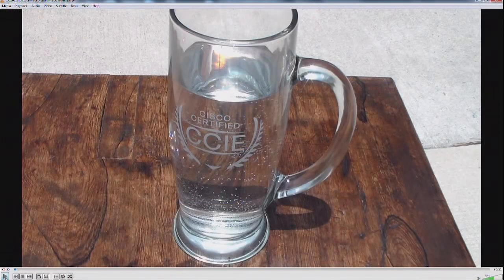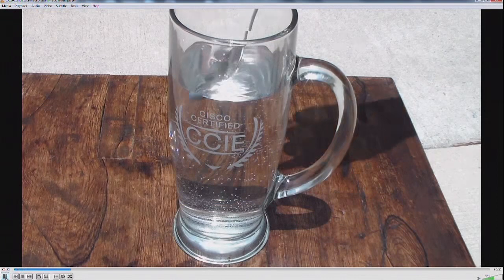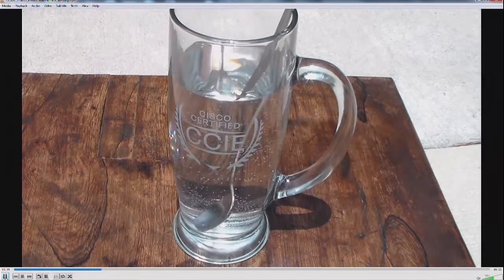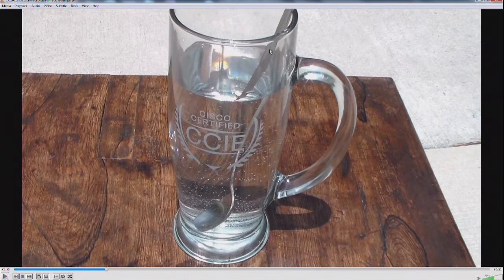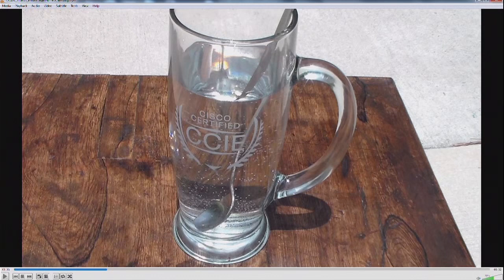1 3 Changes in RF Wave Refraction CCNA Wireless 200 355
1 3 Changes in RF Wave  Refraction   CCNA Wireless 200 355

CCNA Wireless
Cisco security
CCNA Wireless 200-355
video course